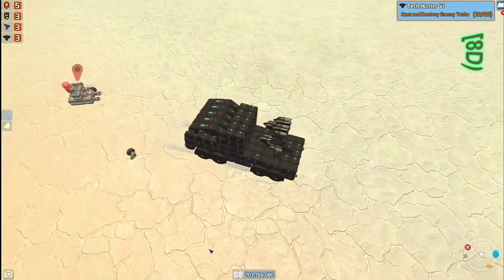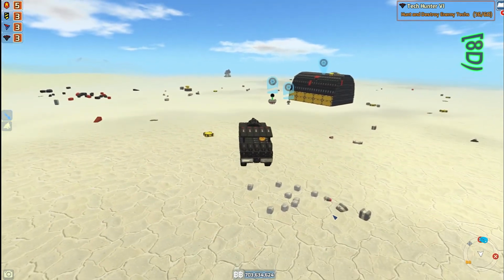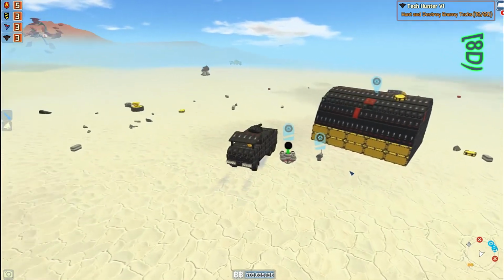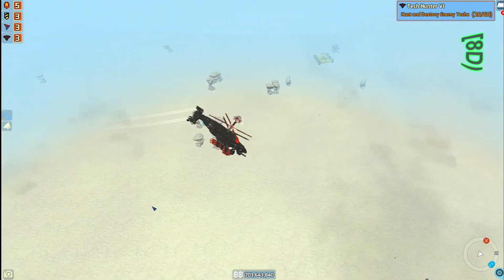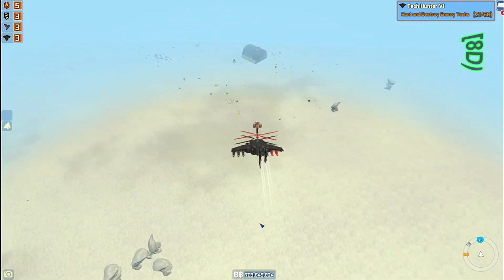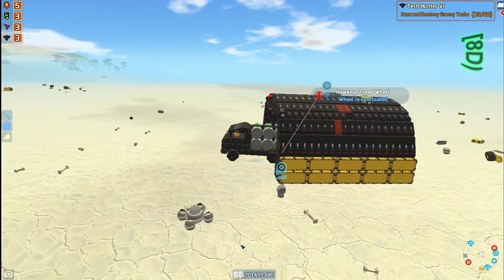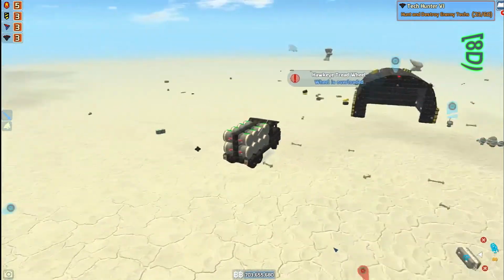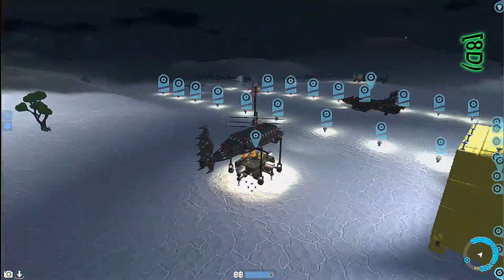Terra Tech - Saturday ShowCase - Featuring NGreyswandir Ep 4 - Let's Play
Hello!

Today I have quite the Saturday ShowCase for you. I was sent a whole army of techs created by NGreyswandir for his forth showcase and he didn't leave anything out.
I think if I took a look there might even be a kitchen sink in the flight control tower.
There is a tech for every position and rank that would make up an army.
There are scouts, jeeps, trucks, motorcycles, apc and other larger land vehicles along with a very nice selection of war fighting aircraft.
I figured the best way that I could show these was to try and setup a forward base and have a select group of techs come to defend it until it is better established.
There were some ups and downs, but we were able to hold the position even though we did lose the hanger.
Those dang bad guys will think twice before they mess with this army again ;).

If you do send some support make sure to private message me with a username that would match your donation info from paypal.